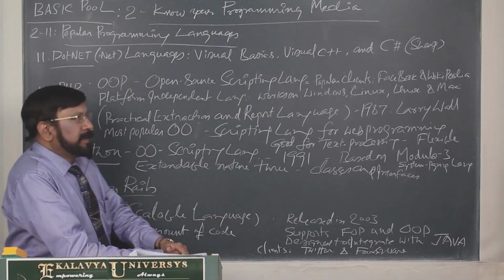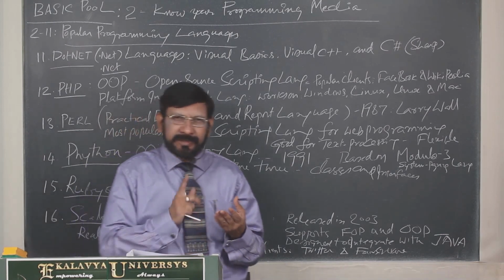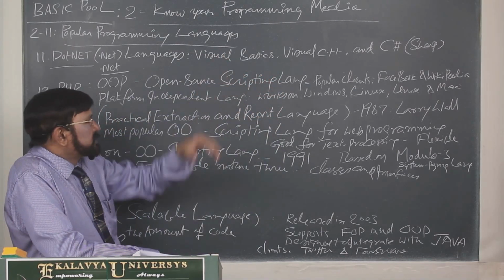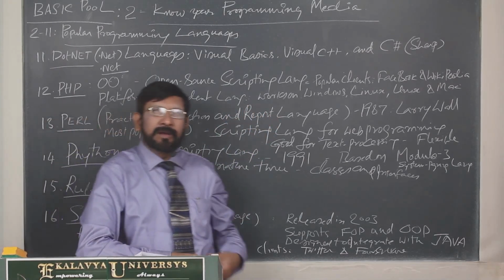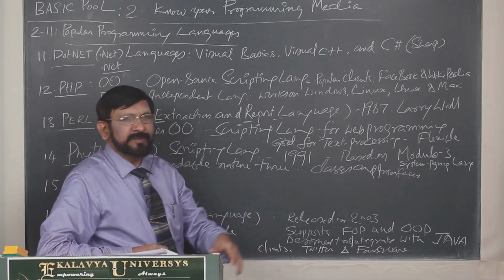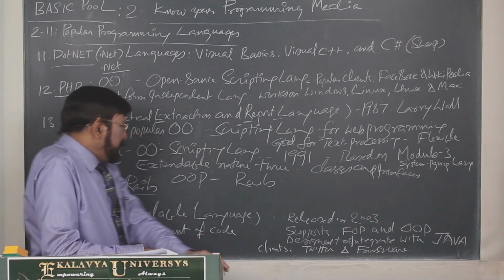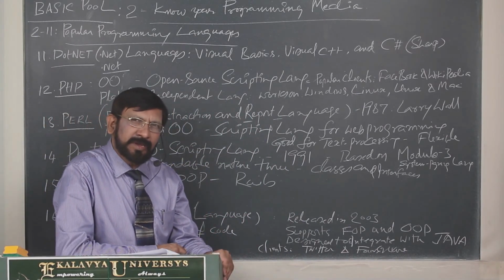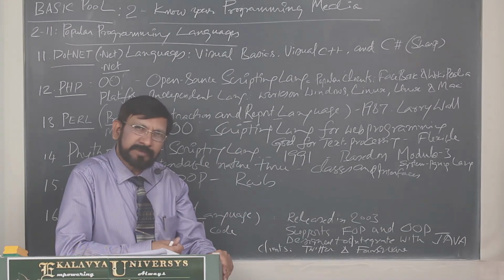2.11 Popular Programming Languages (continued)